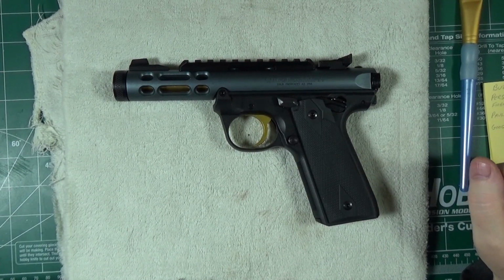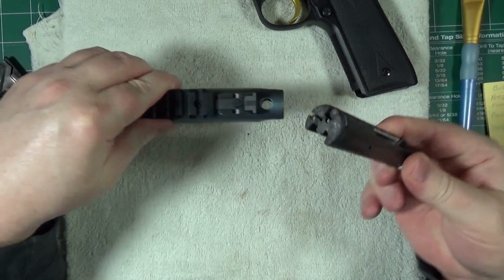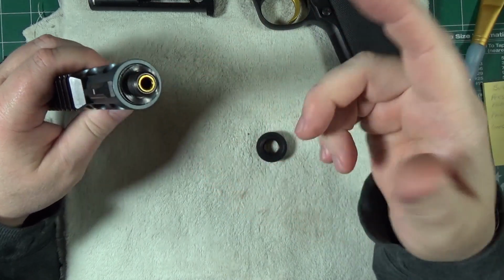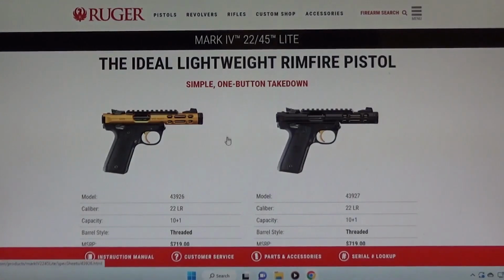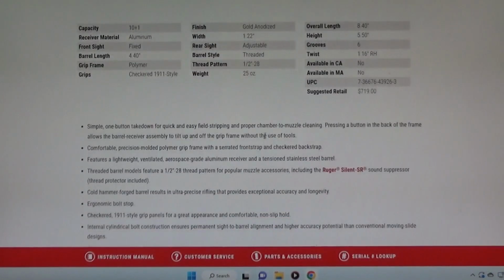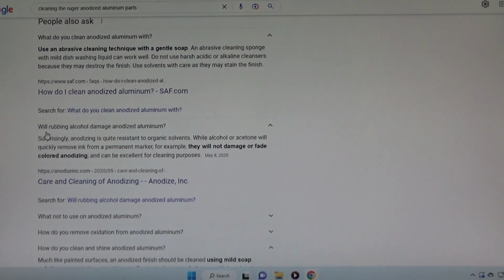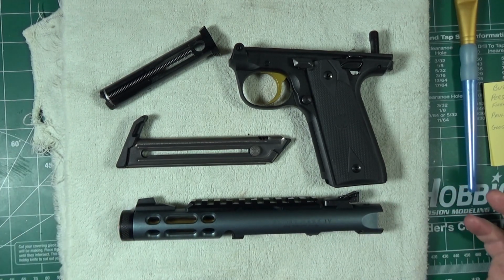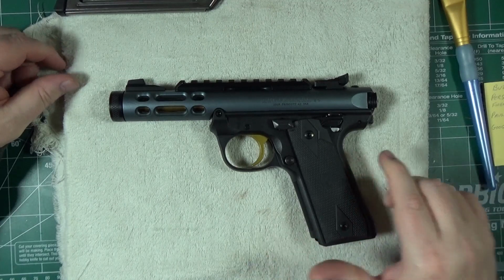Caution Ruger Mark IV 22/45 Lite Cleaning Pt.1 Ep.12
Personal Thoughts and Life Experiences I hope Can Help People
Caution Ruger Mark IV 22/45 Lite Cleaning Pt.1